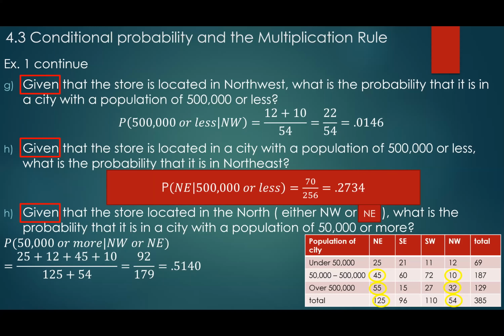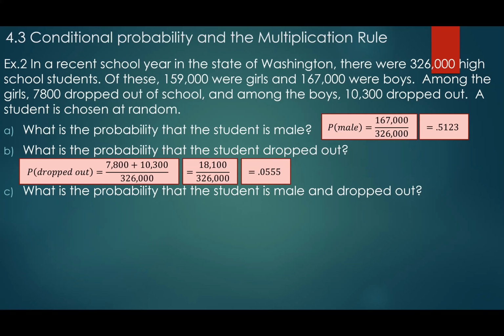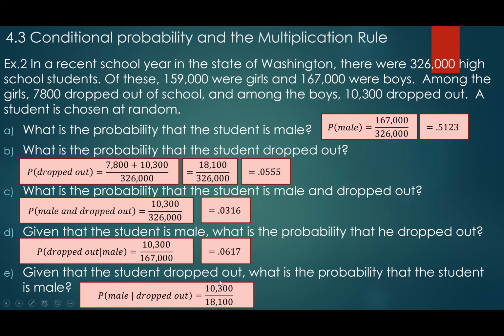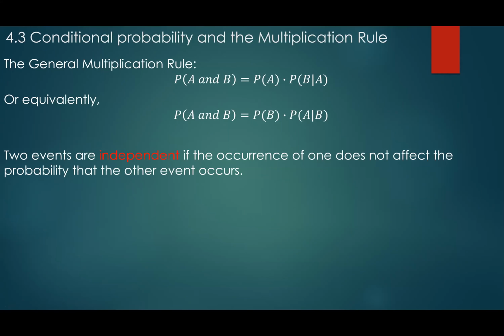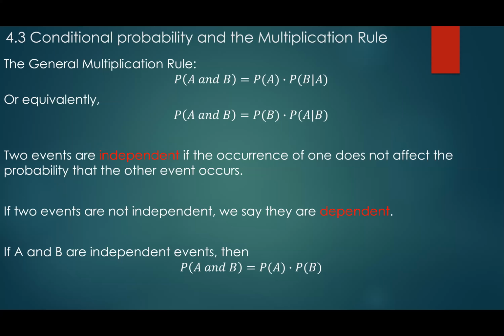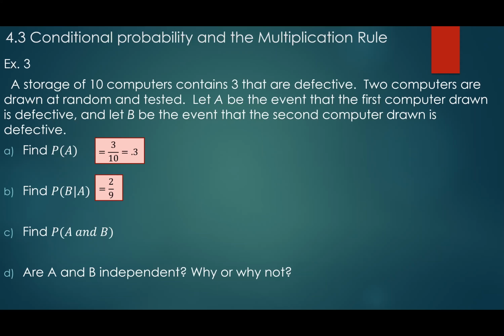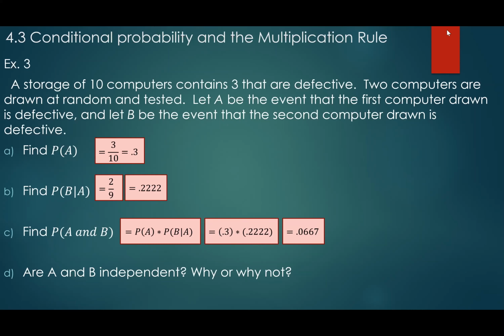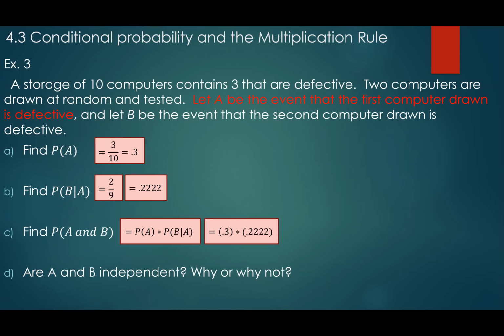Math 203 Statistic chapter 4.3 conditional probability multiplication rule part 3 end